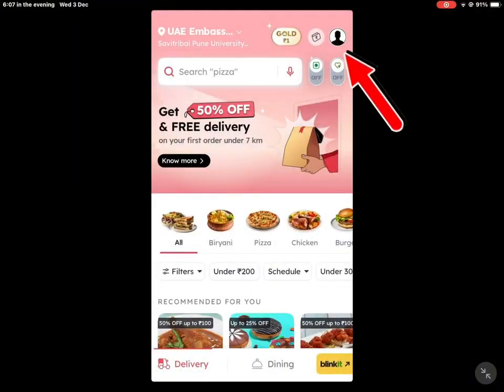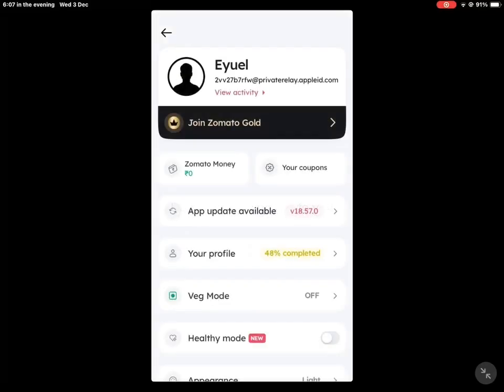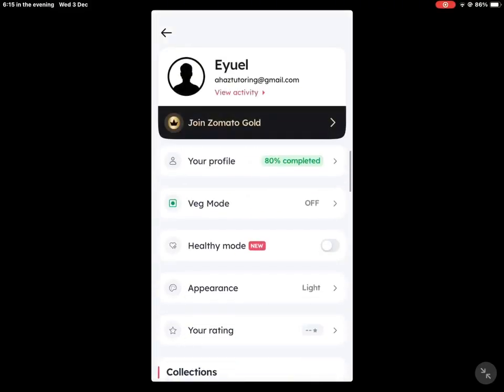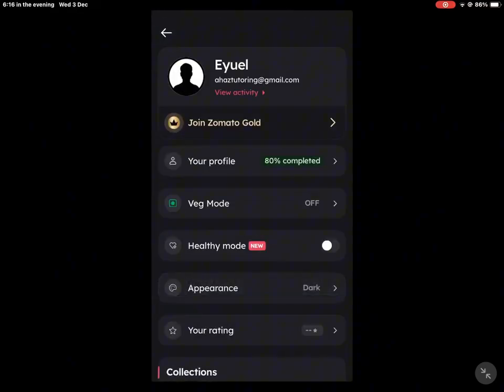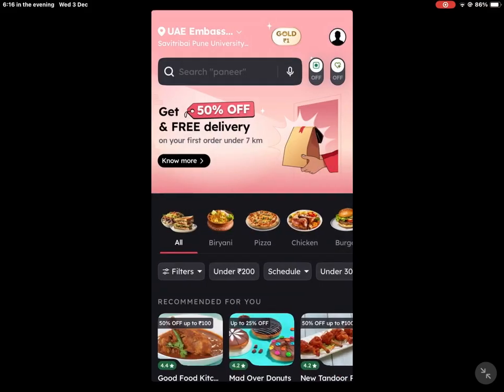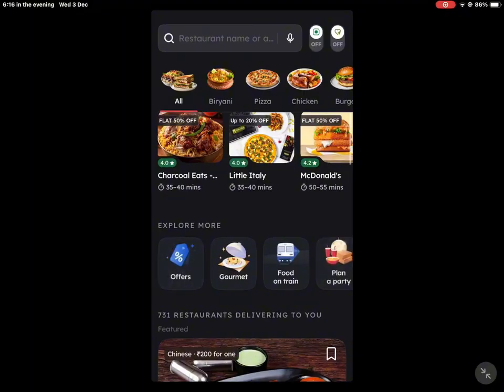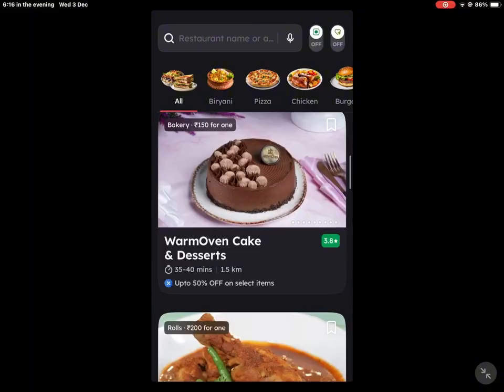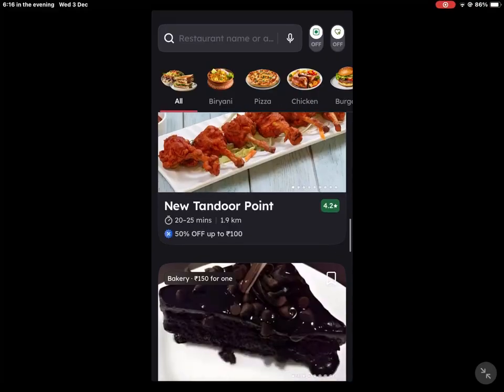How to Enable Dark Mode on Zomato Account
Dark Mode makes browsing easier on the eyes, saves battery, and gives your app a sleek look. In this updated guide, I walk you through how to enable Dark Mode on Zomato in seconds.

🔥 What’s Inside the Video:
 • 🌙 Accessing Dark Mode settings
 • 💡 Switching between Light and Dark themes
 • ⚡ Battery-saving benefits
 • 👀 Tips for using dark mode at night
 • 🛠 Fixing theme sync issues